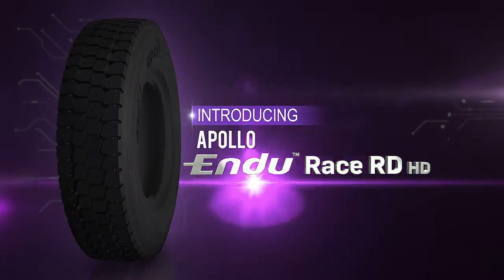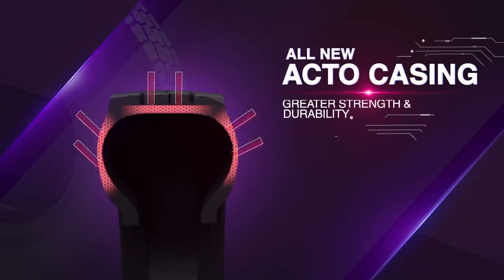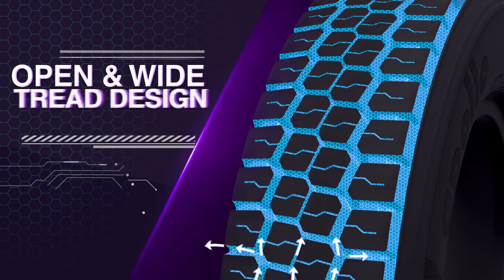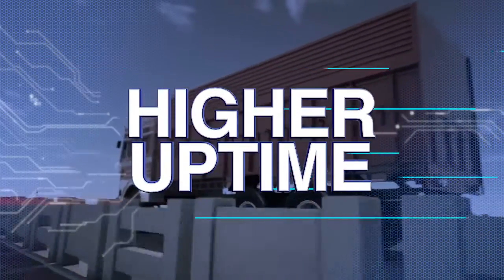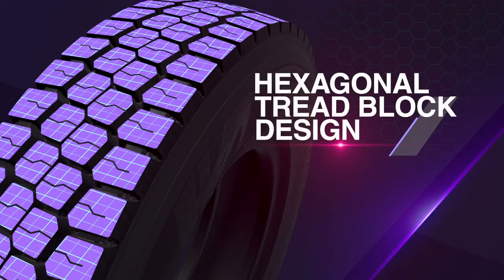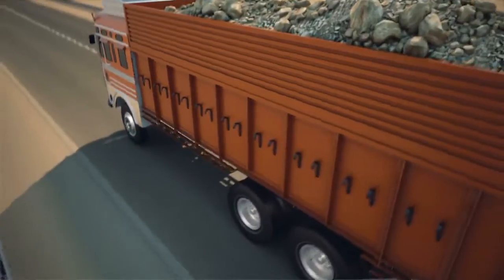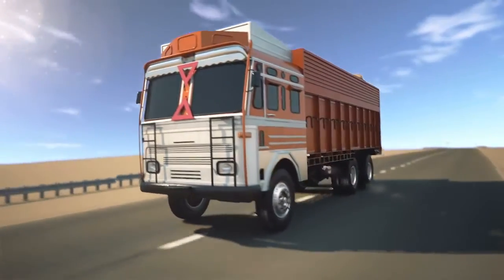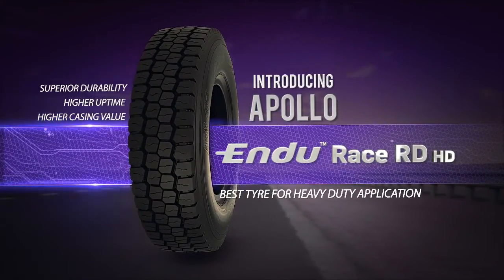Apollo Tyres Endurace RDHD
Presenting Apollo Endu Race RDHD, best tyre for heavy duty applications
Courtesy: Apollo Tyres